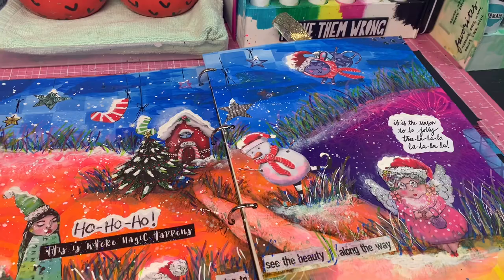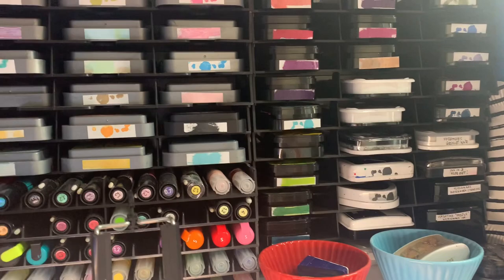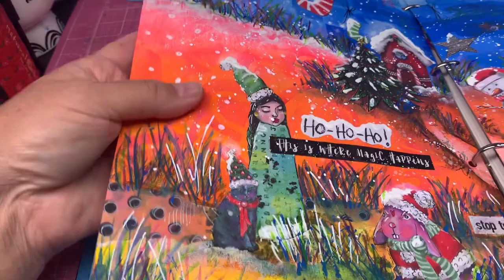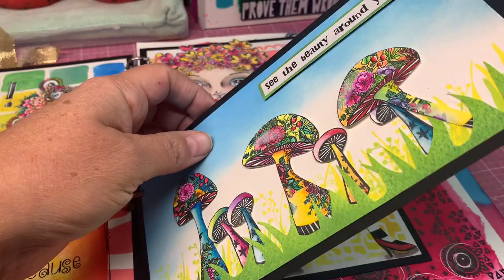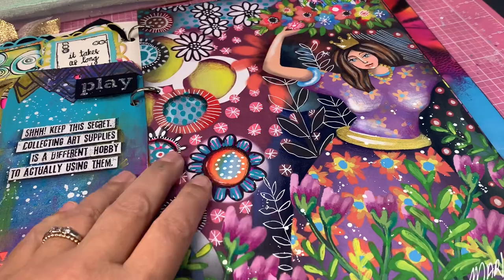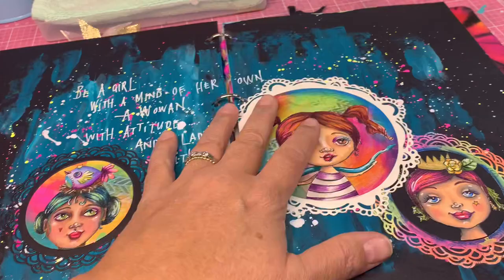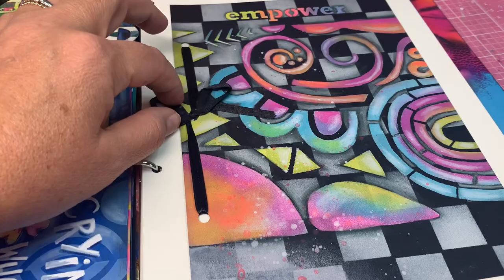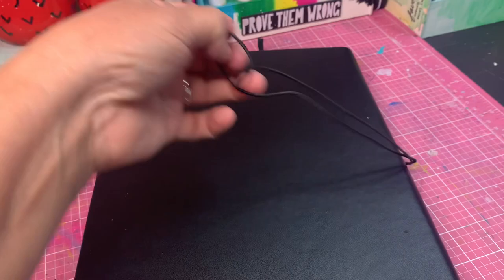ART BY MARLENE journal flip-through and creative space. (Nov 2022)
Every now and again I like to share a journal flip through or a view of my desk. I created a short video to give you a glimpse of what is on my desk….